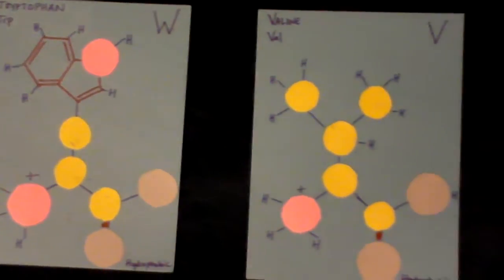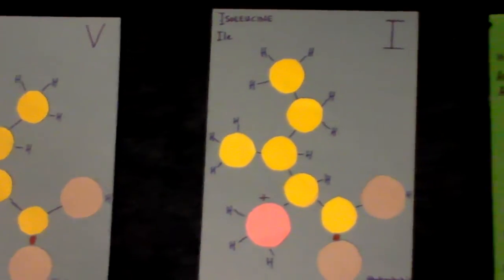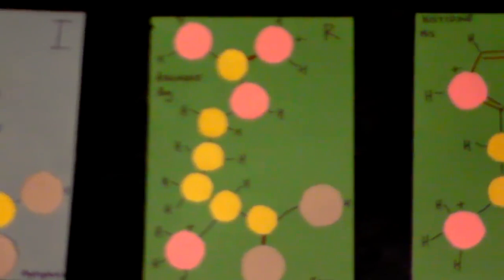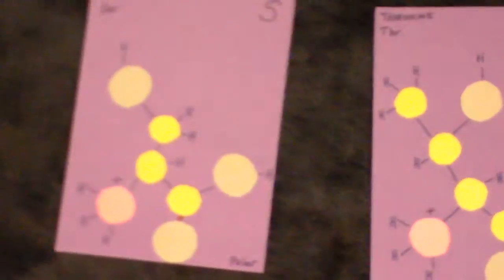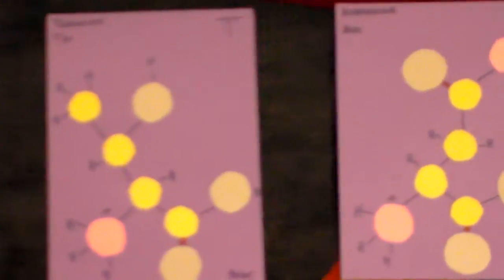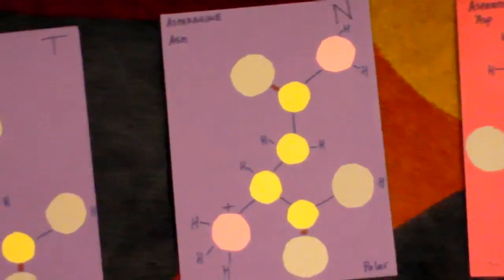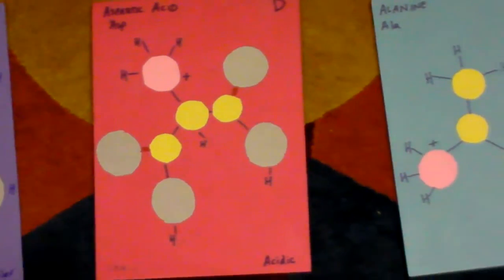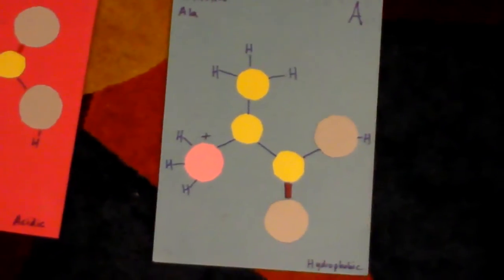2 Odes to Amino Acids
Six UC Davis kids wanted extra credit in their biochemistry class and so they put together a rap, poem, book, and ultimately a video about how absolutely wonderful amino acids are.